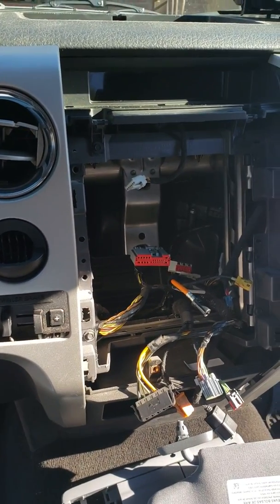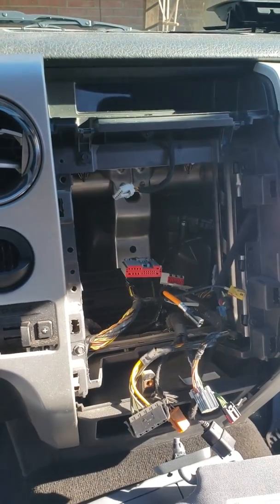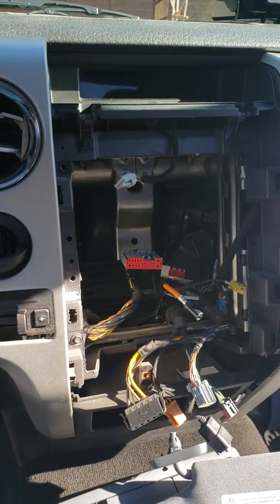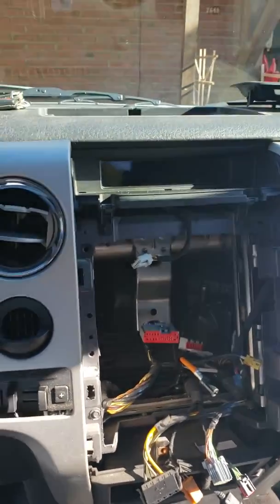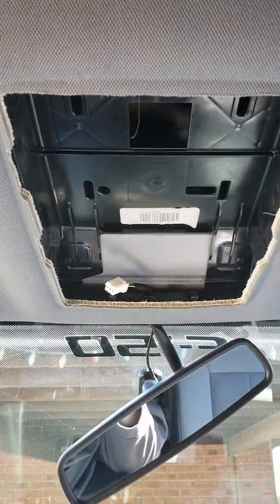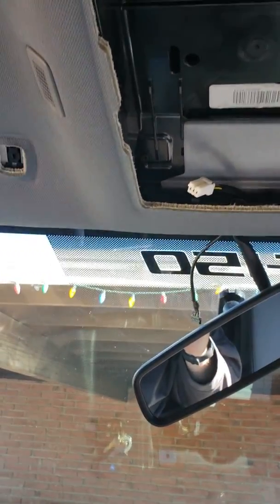F-150 How-ToDashcam Headliner Removal 09-14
Simple quick video how to remove the headliner enough to install a wire for a dashcam install. I did this on a 2012 F150 but it will work for  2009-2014 I believe.